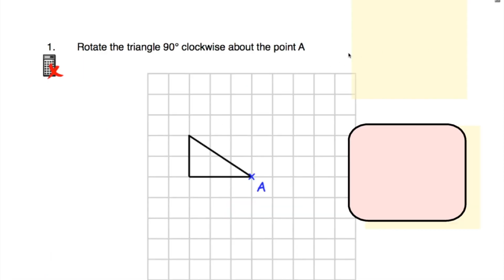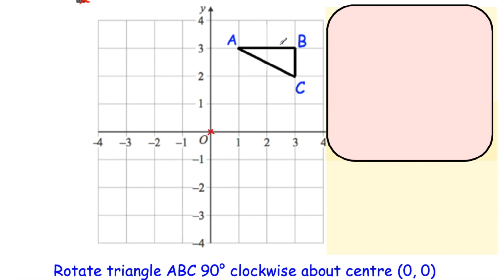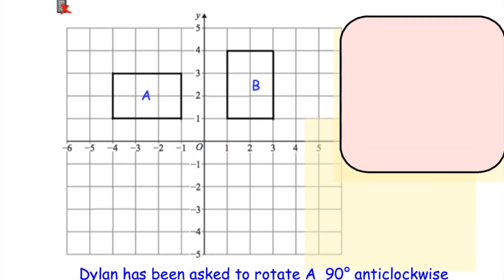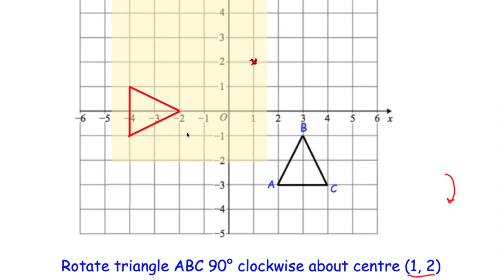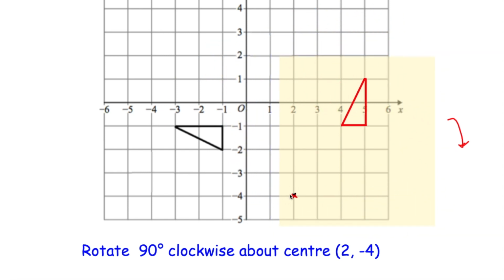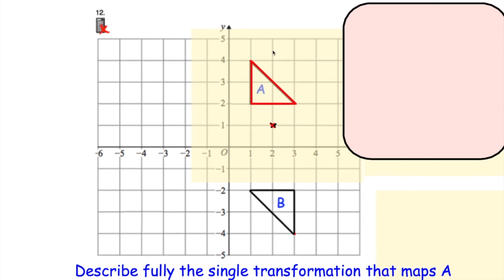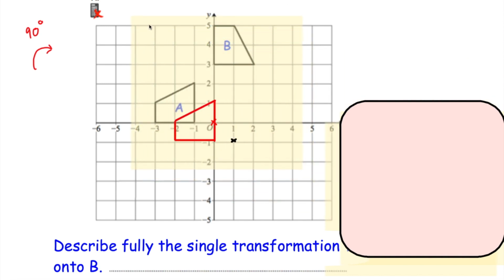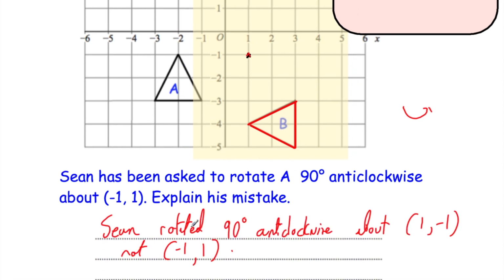Rotations Answers - Corbettmaths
The video solutions to the Corbettmaths Practice Questions on Rotations.

00:00 - Intro
00:24 - Question 1
02:02 - Question 2
03:24 - Question 3
04:55 - Question 4
06:25 - Question 5
08:12 - Question 6
09:24 - Question 7
10:31 - Question 8
11:33 - Question 9
12:47 - Question 10
13:58 - Question 11
15:17 - Question 12
17:52 - Question 13
19:20 - Question 14
20:50 - Question 15
23:17 - Summary